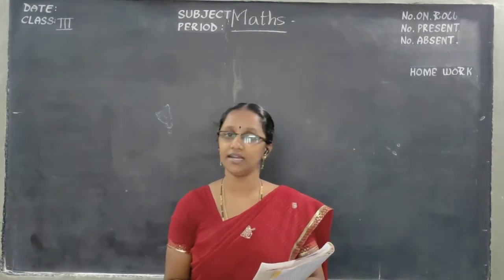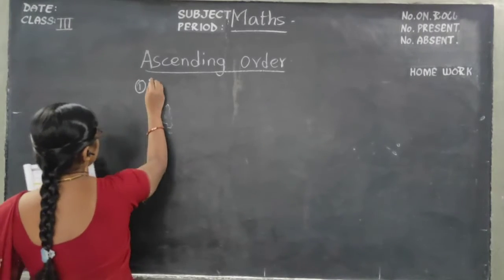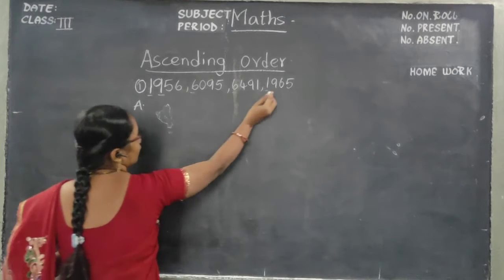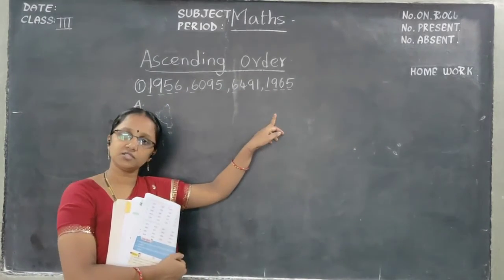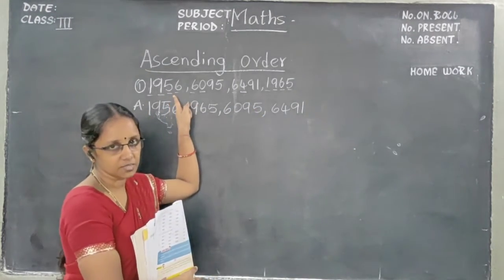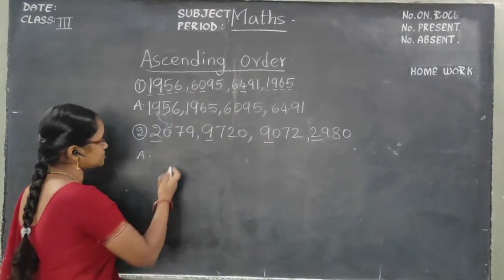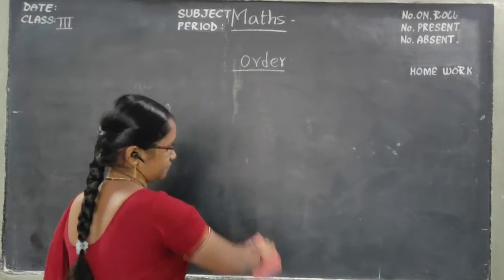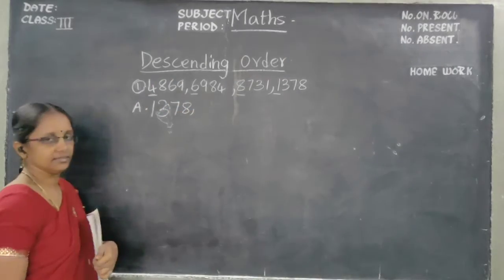Kurapati Chandra Sekhara Rao E.M School,Vijayawada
3rd Class-Maths